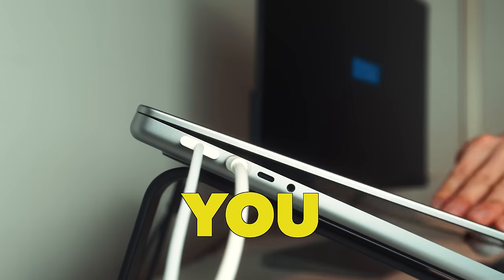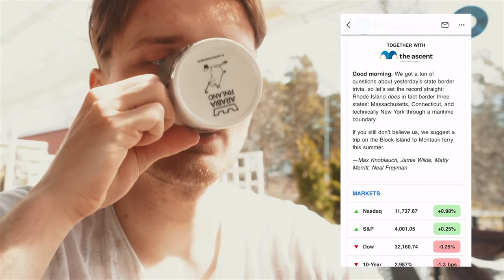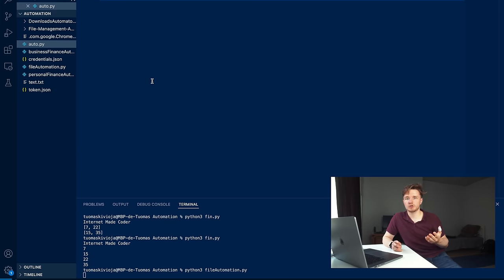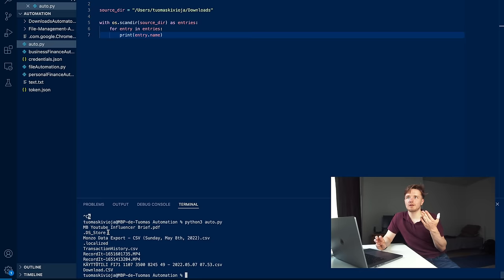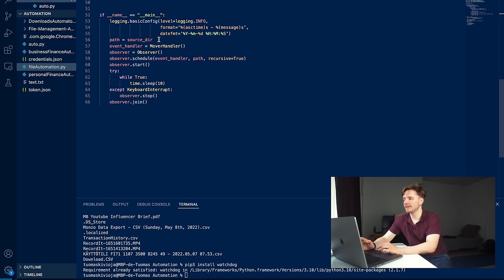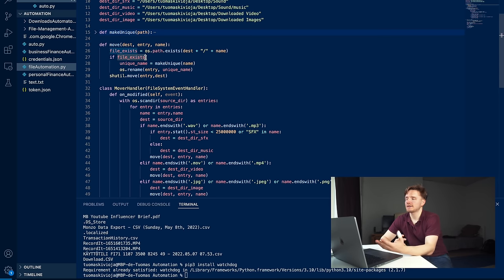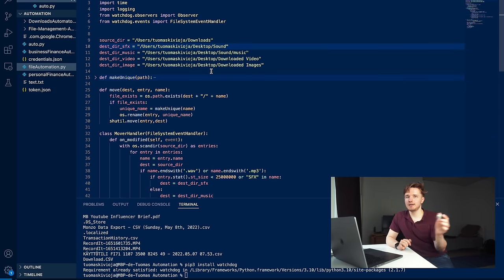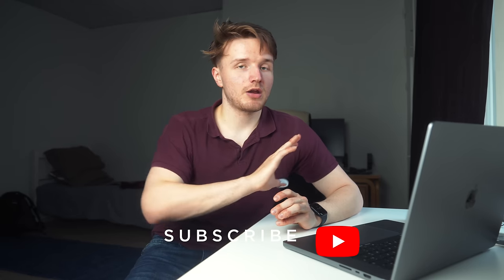Start Automating Your Life Using Python! (File Management with Python Tutorial)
What I love about coding is that it’s not just a skill that can help you build an interesting and lucrative career, but also something that you can use to actually solve real problems that you have in your daily life.

And that’s what automating your life with Python allows you to do, so in this video I will show you how to get started with learning to teach your computer to do the boring and menial tasks you do every day, and we’re going to be doing that via a simple project to automatically organise your computer’s downloads folder.

This channel documents my life as a Self-Taught Software Engineer as well as my journey teaching myself Computer Science & Programming.

CHAPTERS:
0:00 Solve Problems using Code
0:50 Why Python?
1:34 SPONSOR: Morning Brew
2:37 What We're Going to Build
3:45 Where to Start when Building Projects
4:30 TUTORIAL: File Downloads Management Automator
11:00 Why I Love Automation Projects
11:40 How to Use Shell Scripting